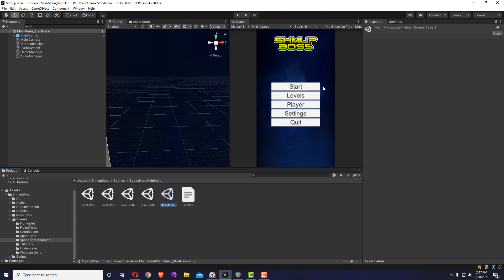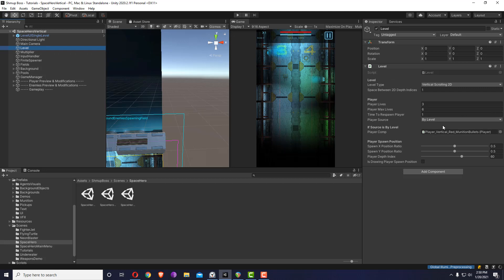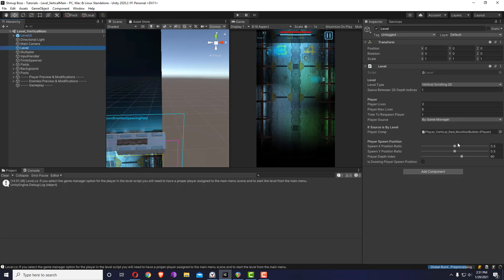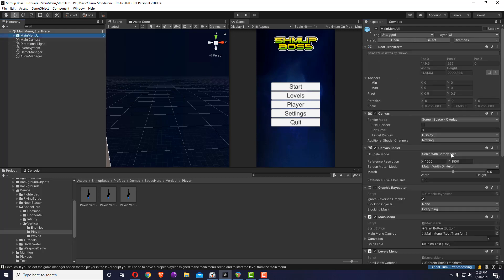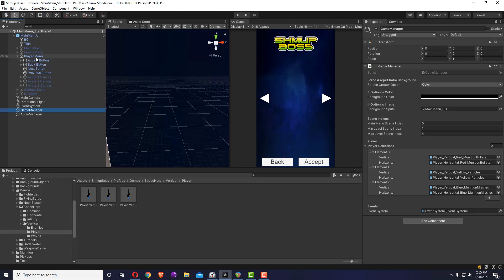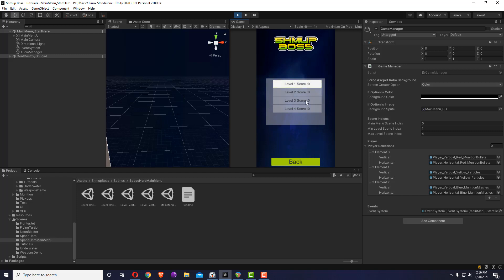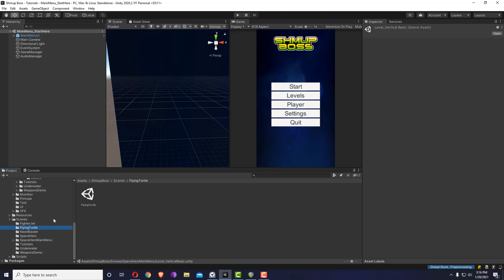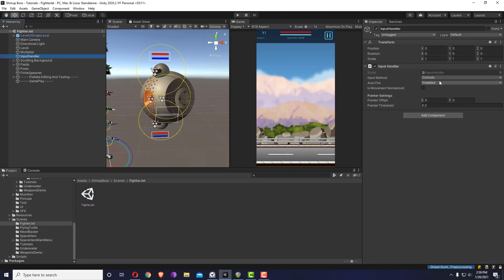Shmup Boss - Tutorial 14 - Main Menu